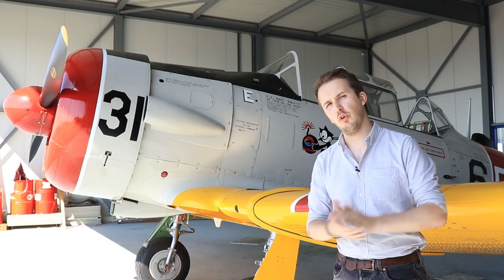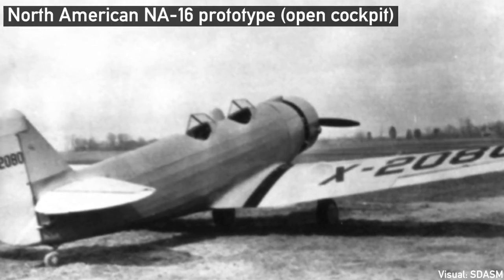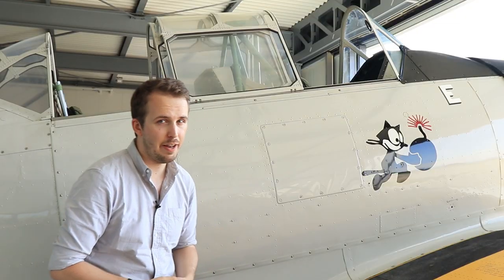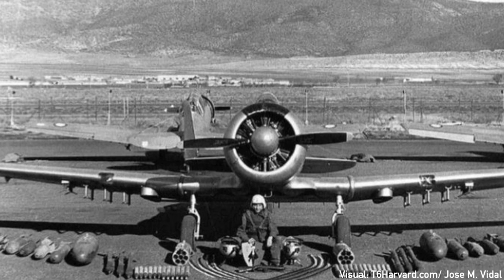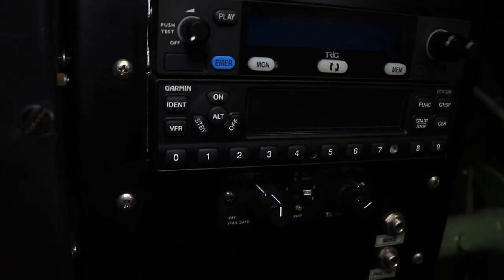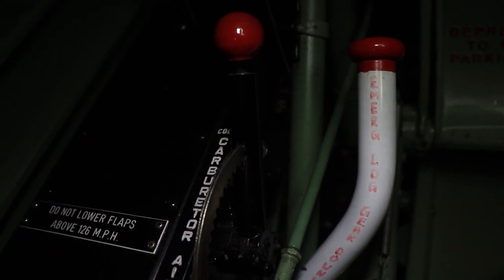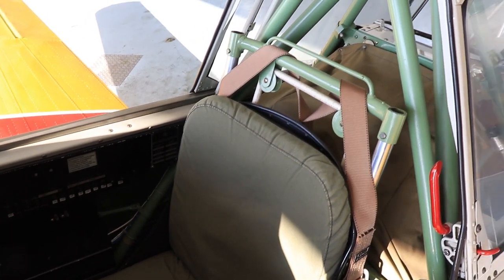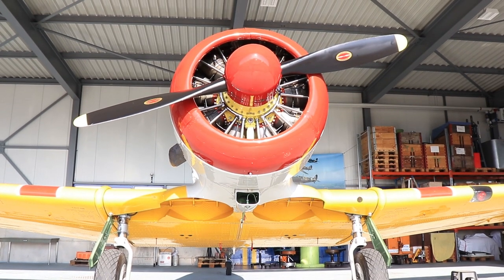Inside The Cockpit - AT-6G Texan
Filmed 2019. The AT-6G is part of a long and proud linage of advanced trainers produced by the North American Aviation cooperation and in use before, during and after WW2. With more than 15,000 built, the 'Texan' was not just a fantastic trainer but also has a combat history under its belt.

- Sources
AN 01-60FFA, Flight Handbook USAF Series T-6G Aircraft, 1952

AN 01-60FFA-1, Flight Handbook USAF Series T-6G Aircraft, 1952

Dan Hagedorn, North America's T-6,

John Hamlin, The Harvard Files

Pere Redon, North American T-6 Texan